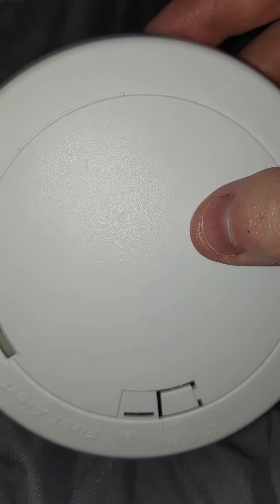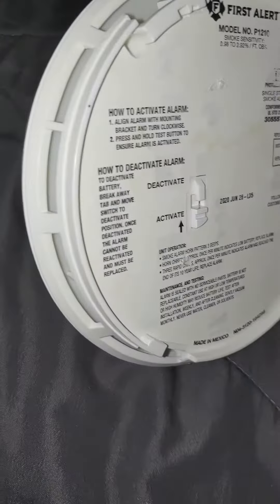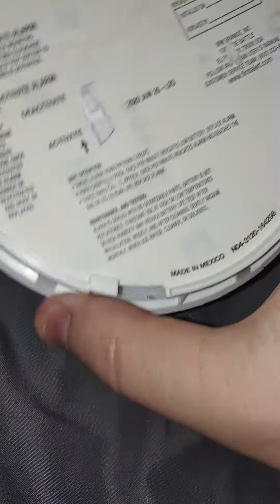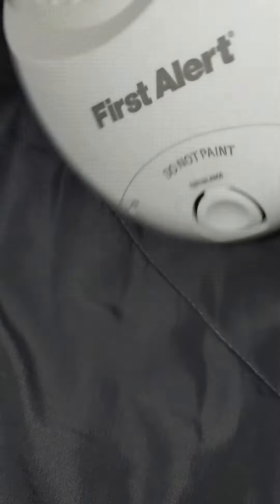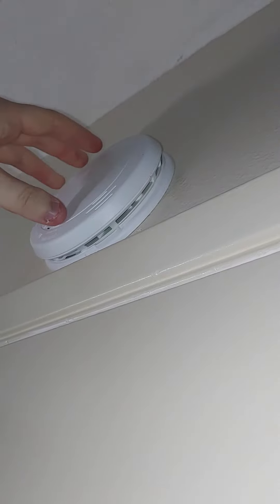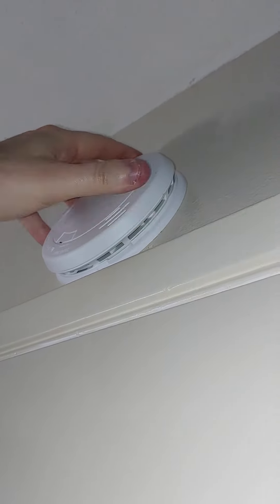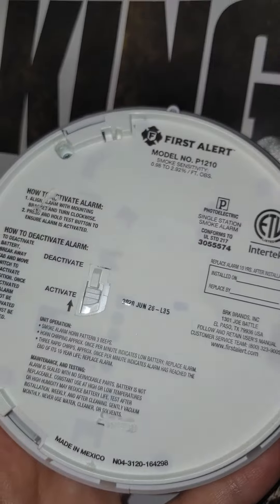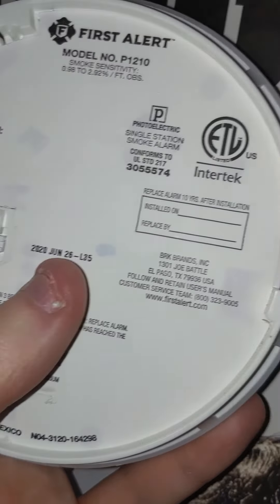smoke alarm is busted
as you can see this small staining caused it to not work anymore and it beeped about once per minute , glad it told me "hey stooooped something is wrong check me " it's nol onger safe time to replace ...as you can see mine has no stains and is working ...the hallway one with a 2018 date still works fine too these newer ones are 2020 maybe I'll just replace the hallway one too 🤷 and I'm glad the new ones have a simple "deactivate" switch but be sure to slide it up when new so it works 😂